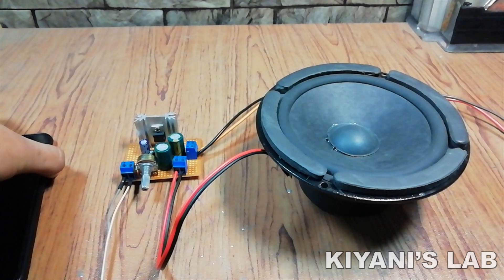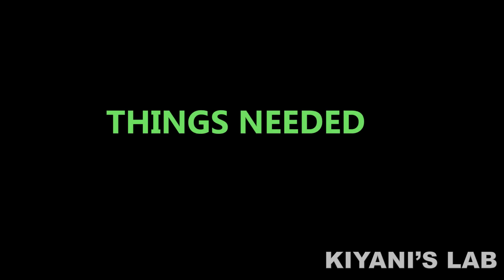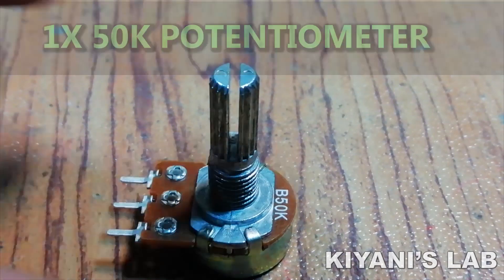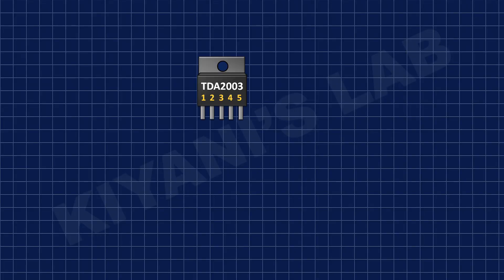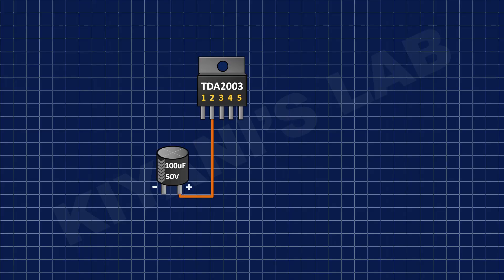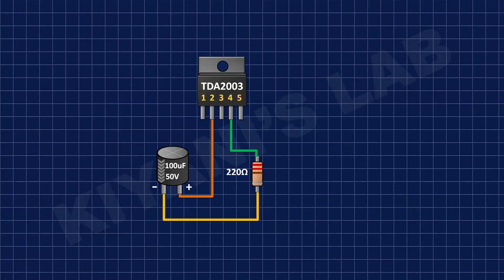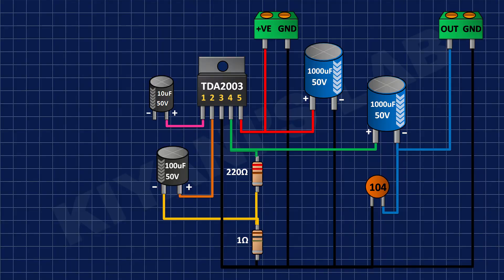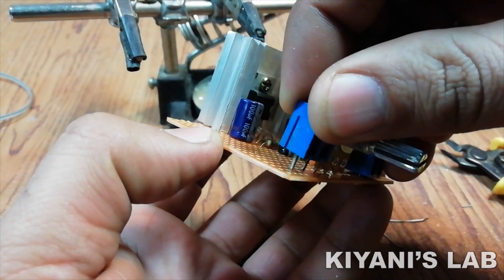How To Make 12V Audio Amplifier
Components:

1X TDA2003 IC

2X 1000uF CAPACITORS

1X 100uF CAPACITOR

1X 10uF CAPACITOR

1X 0.1uF CAPACITOR

1X 50K POTENTIOMETER

1X 1 OHM RESISTOR

1X 220 OHM RESISTOR

1X 2 PIN TERMINAL BLOCKS

1X HEAT SINK

1X PERF BOARD

JUMPER WIRES